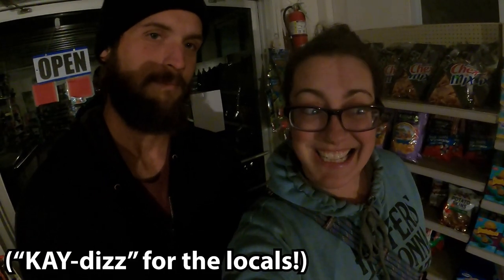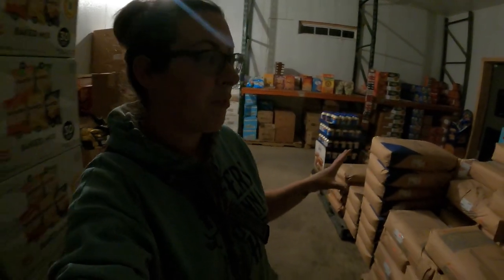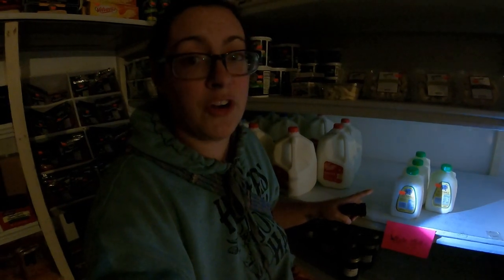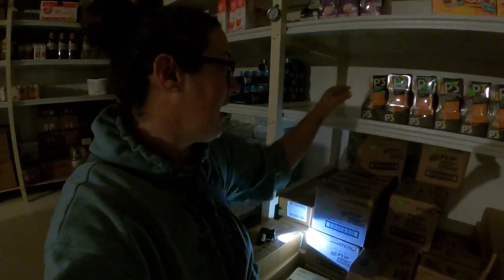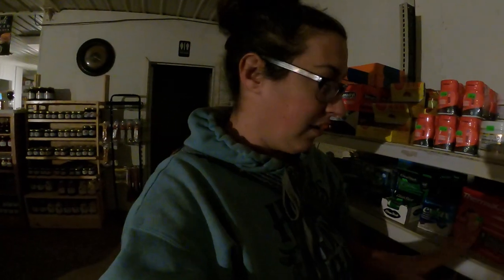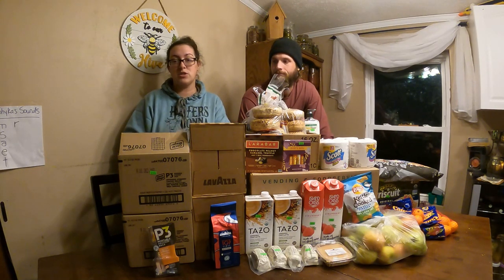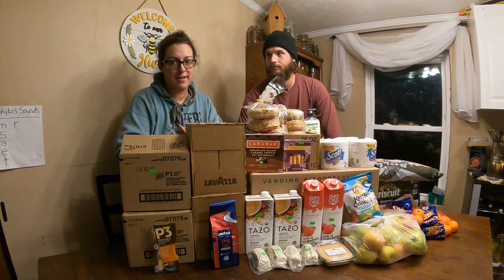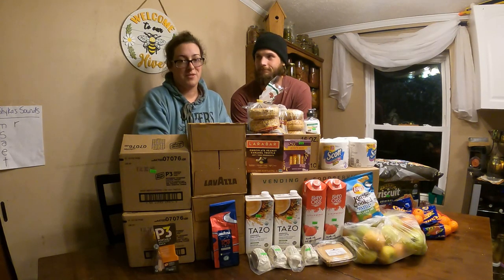Grocery Shopping By Lantern Light!! Oak Ridge Country Store, Cadiz KY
We grow a lot of our own food but surely not all of it! Where do we do our weekly shopping? I can't WAIT to show you!! On top of being a really unique experience we are able to get some AMAZING deals each week.  Come shop with us!!